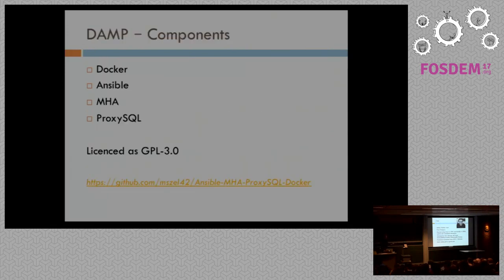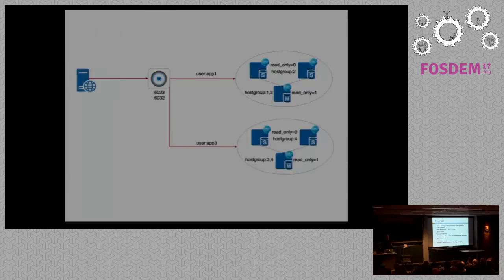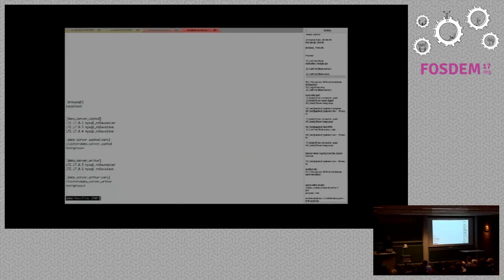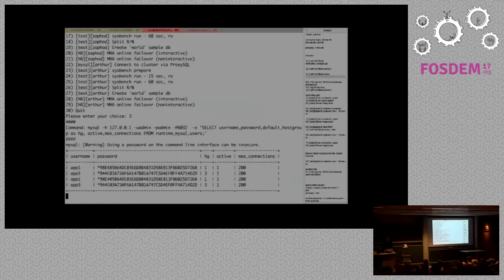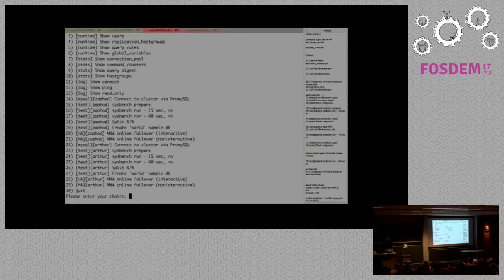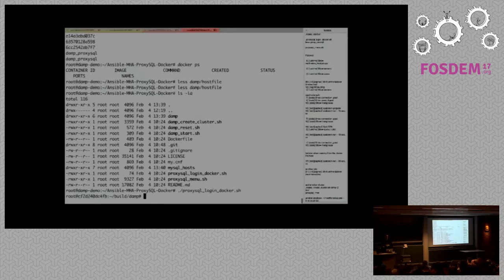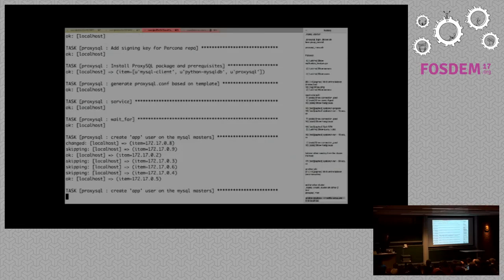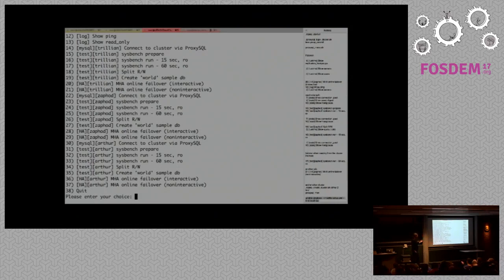Painless MySQL HA, Scalability and Flexibility With Ansible, MHA and ProxySQL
by Miklos Mukka Szel

DAMP: Docker is the component that makes the whole environment portable (onlybash and Docker needed to set it up) Ansible is an agentless config managementsystem that makes the whole setup automated and painless ProxySQL is a risingstar on MySQL's horizon giving full control to DBAs over queries before theyhit the DBs. MHA is an proven MySQL HA solution that's easily customizable

My aim with this demo/repo is to show people how easy to set up a testenvironment with to test a really good MySQL HA/Proxy solution.

Attendees will gain insight into how to leverage Ansible plays to automatemany tasks for managing a highly available MySQL environment with the abilityof read/write split, load balancing, on-the-fly query rewrite(ProxySQL). We'regoing to demonstrate scenarios like: \- Building HA environment in 3 minutes\- ProxySQL auto dynamic config generation with Ansible \- failover withoutlosing a single SELECT

A fully working Ansible playbook will be available for the attendees runningin Docker

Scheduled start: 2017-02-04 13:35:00